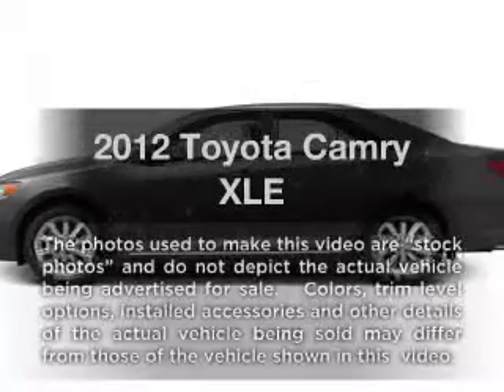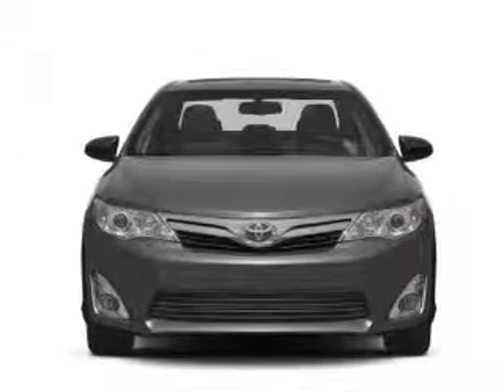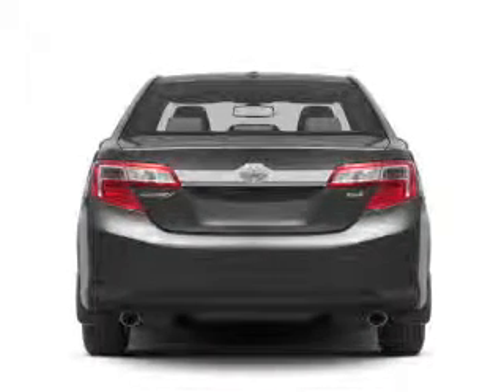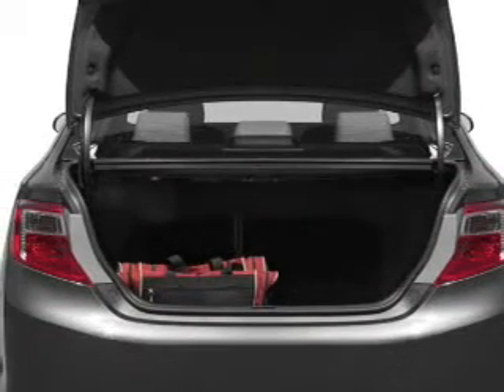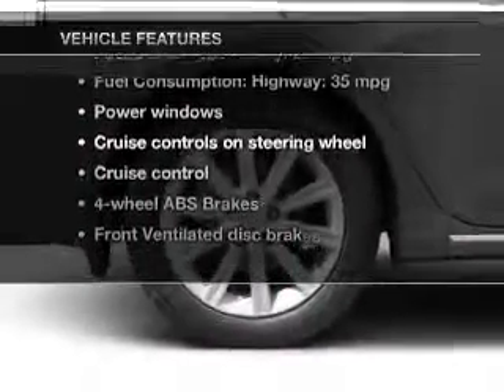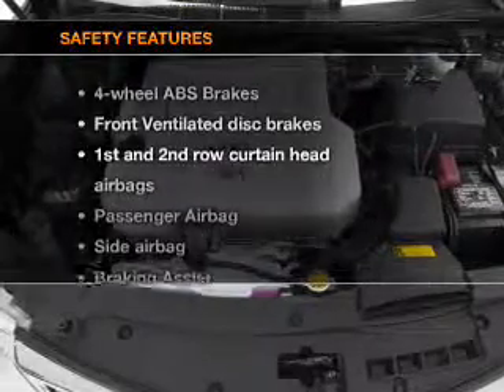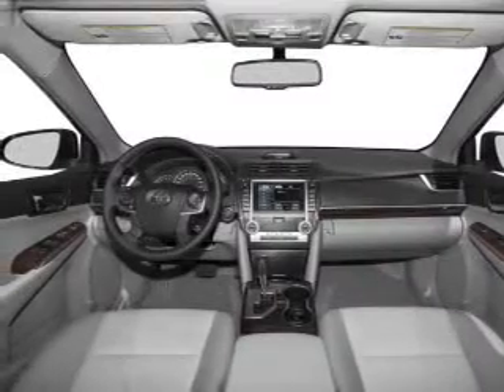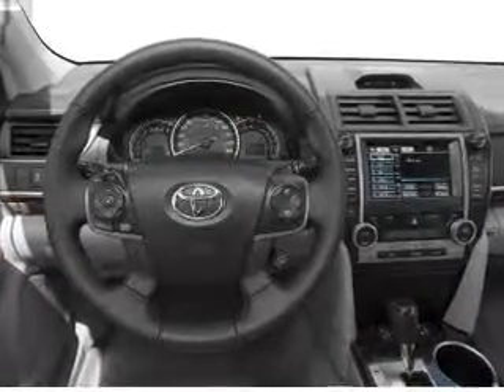2012 Toyota Camry - Sanford FL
Year: 2012
Make: Toyota
Model: Camry
Trim: XLE
Engine: 2.5 liter inline 4 cylinder 16 valve
Transmission: 6-Speed Automatic
Color: White
Mileage:
Address:
1160 Rinehart Road